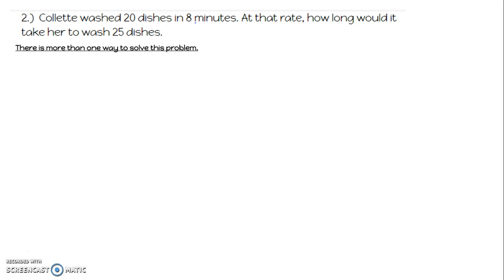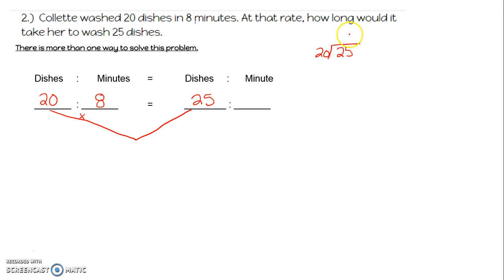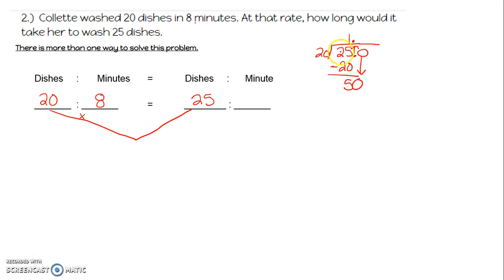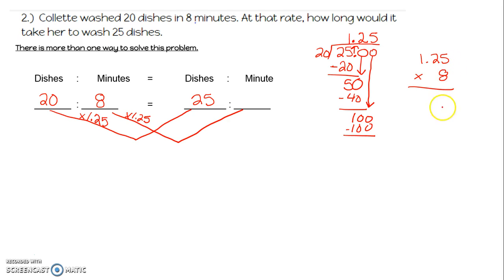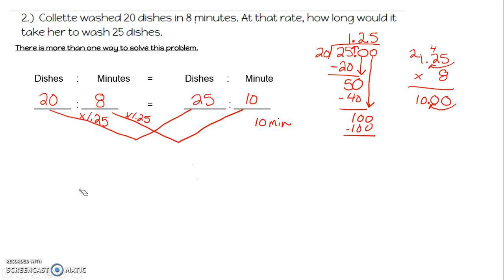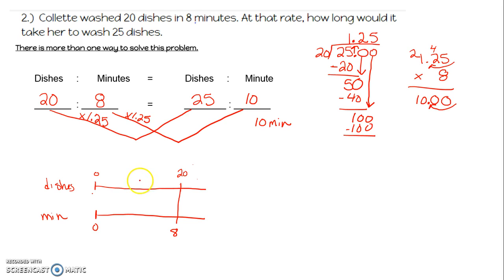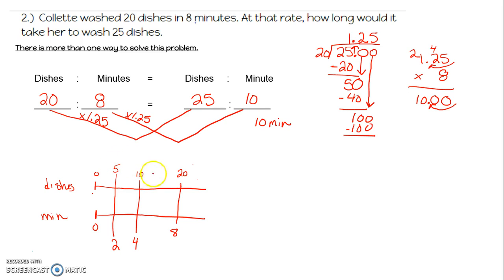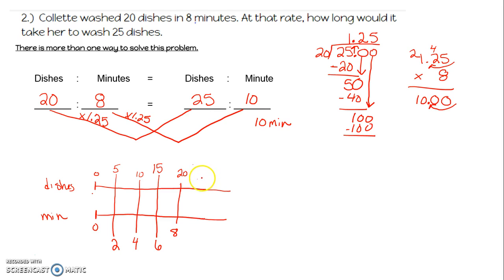#2 CR helper 21